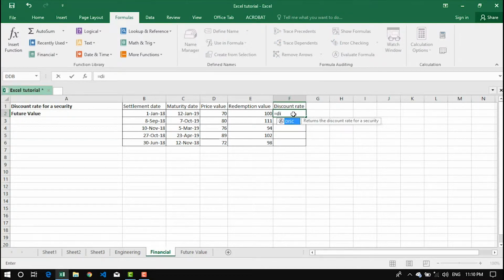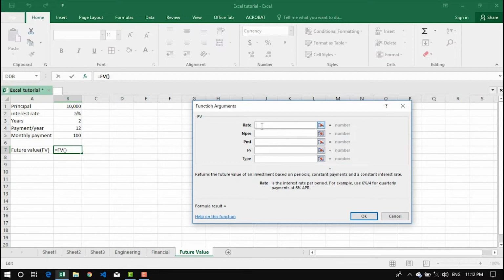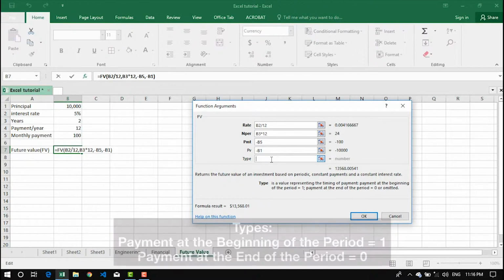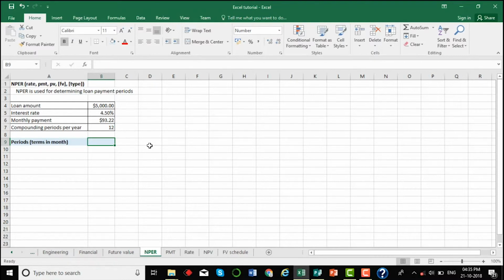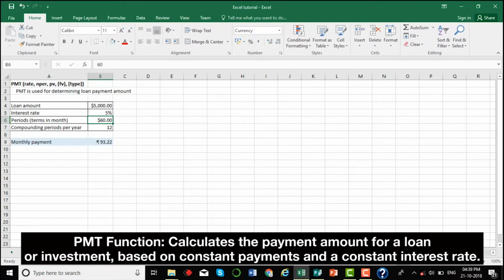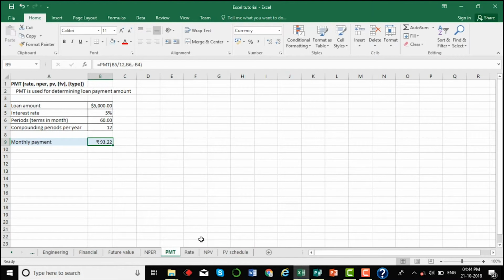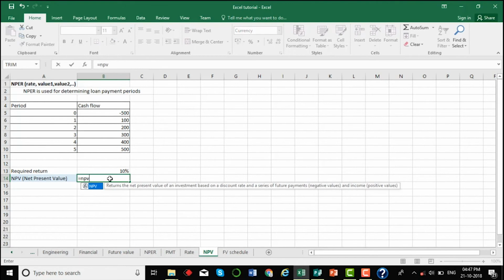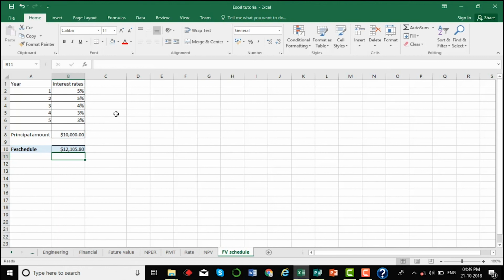Excel at Excel | Tutorial 20: Financial Functions | Excel Level 1 Video || MS Excel Tutorials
In this Microsoft Excel Tutorial video, we will cover the following topics:

- DISC Function: Returns the discount rate for a security.

- FV Function: Returns the future value of an investment based on periodic, constant payments and a constant interest rate.

- NPER Function: Returns the number of periods for an investment, based on periodic, constant payments and a constant interest rate.

- PMT Function: Calculates the payment amount for a loan or investment, based on constant payments and a constant interest rate.

- RATE Function: Returns the interest rate per period of a loan or an investment.

- NPV (Net Present Value) Function: Returns the NPV of an investment based on a discount rate and a series of future payments (negative values) and income (positive values).

- FVSCHEDULE Function: Returns the future value of an initial principal after applying a series of compound interest rates.

One thing I saw when I was researching info on  Financial Functions in excel was the absence of relevant details.

 Financial Functions in excel nevertheless is a subject that I understand a lot about. My video for that reason should be relevant and of interest to you.

 Financial Functions in excel topic is showcased in several YT videos, but we attempted to offer you the very best information in a concise as well as easy to understand video clip